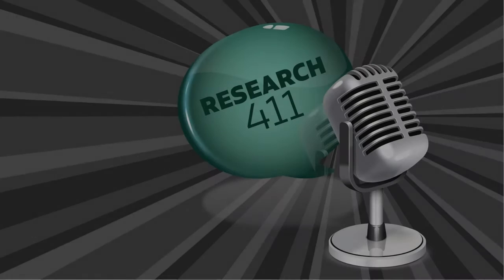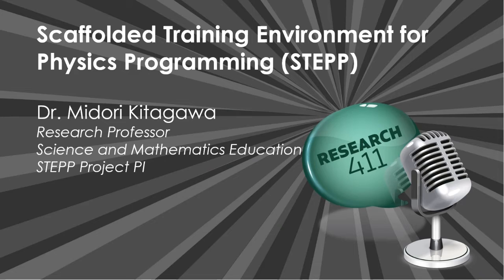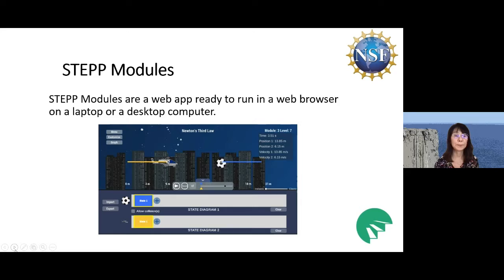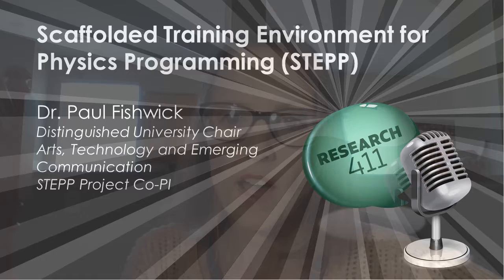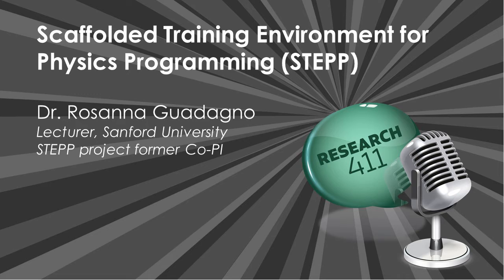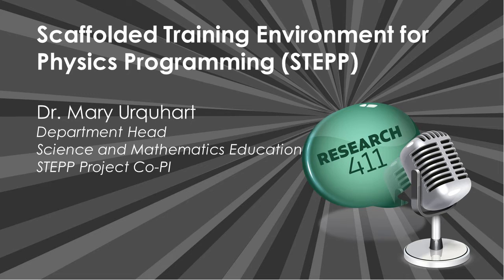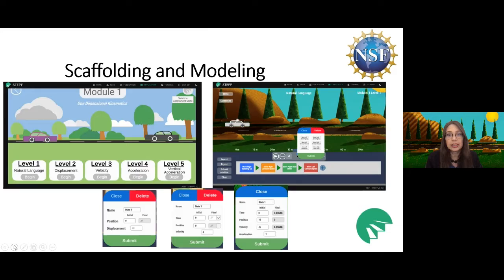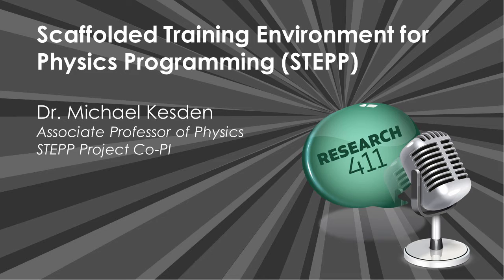Research 411 Talk Show: Scaffolded Training Environment for Physics Programming (STEPP)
Instead of passively listening to lectures, our program offers a more dynamic and interactive approach. The result is students have more time to conduct experiments. A Scaffolded Training Environment for Physics Programming (STEPP) uses the arts to guide students as they create simulations that turn abstract theory into observable phenomena. A University of Texas at Dallas multi-interdisciplinary team developed a three-STEPP learning module based on 1D/2D kinematics and Newton’s Laws of Motion.